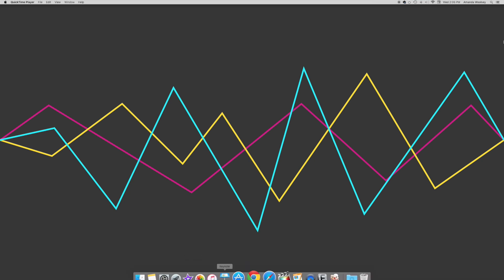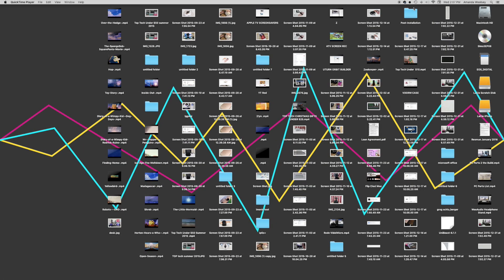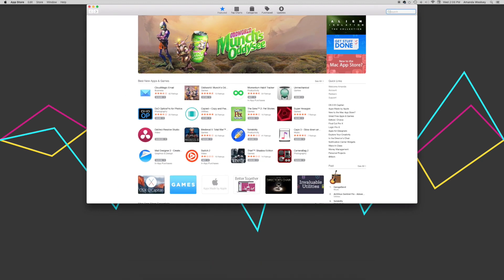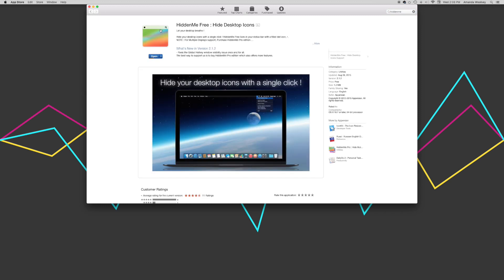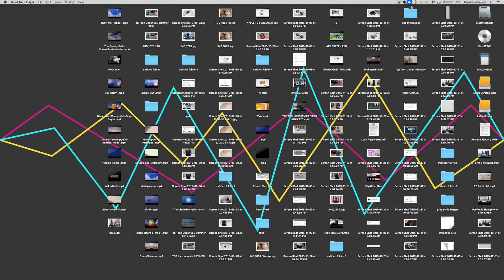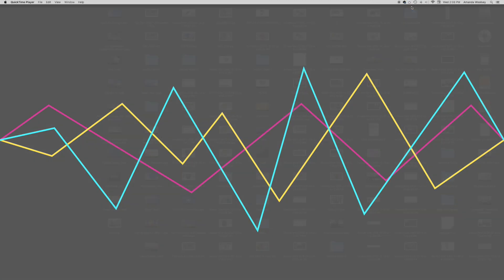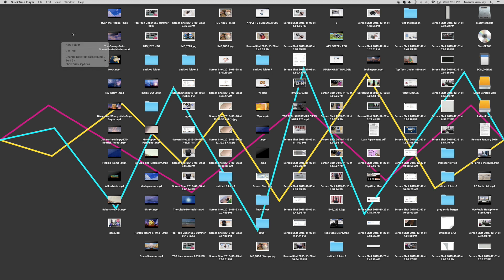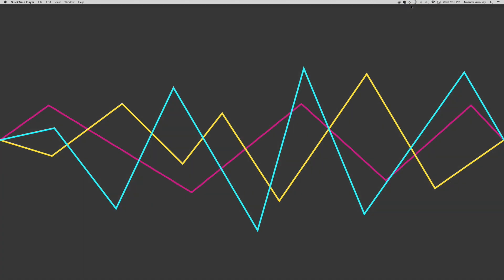Hide ALL Desktop Icons w One Click - Mac Quick Tip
Use link on your phone to get $5 coupon at Amazon for signing into the Amazon App the first time

Hey guys, I have been crazy sick lately one cold ran into another cold before it ever cleared up! YUCK! Anyways here is a really handy Mac tip to hide all your desktop items with one click! Best part is it's FREE!